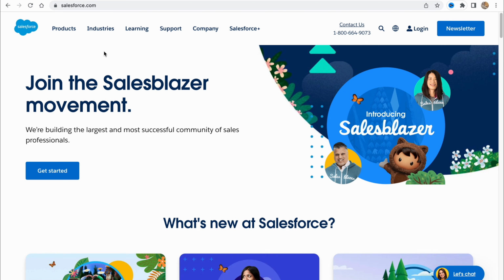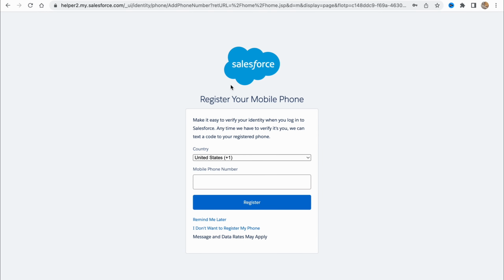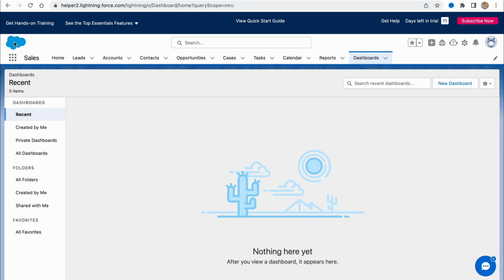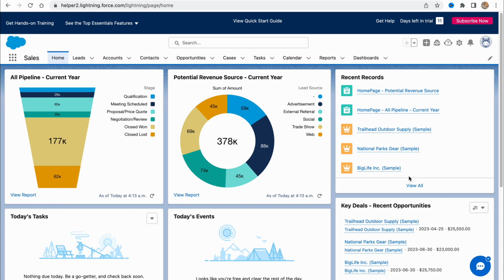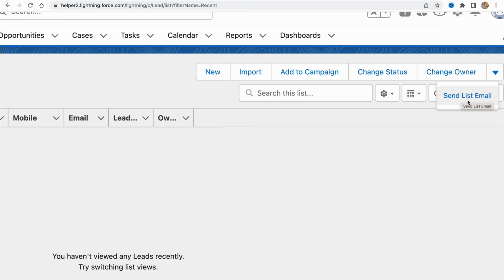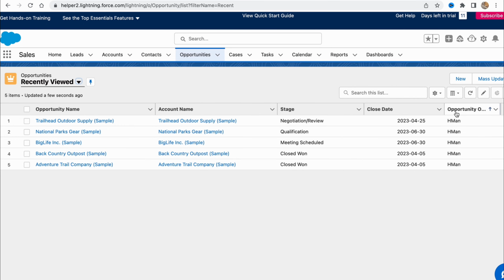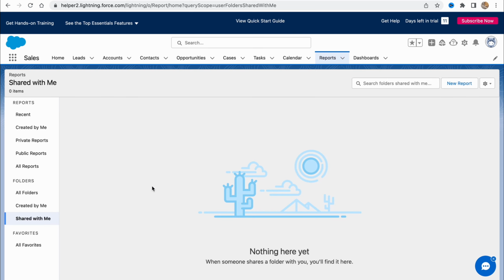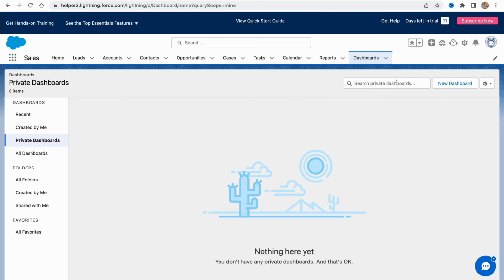SalesForce CRM Review | How To Get Started with SalesForce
This video tutorial provides an overview and review of Salesforce CRM, a cloud-based customer relationship management software that helps businesses manage their sales, marketing, and customer service activities. In this tutorial, you'll learn how to get started with Salesforce, including how to set up your account, navigate the interface, manage leads and opportunities, create and manage reports, and collaborate with your team. Whether you're a small business owner or a large enterprise, this tutorial will provide you with the knowledge you need to get started with Salesforce CRM.